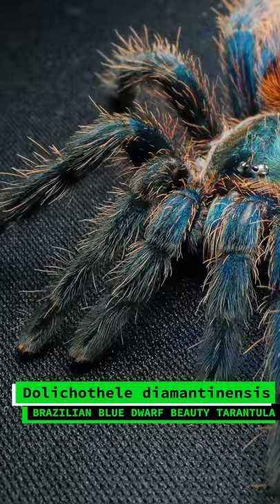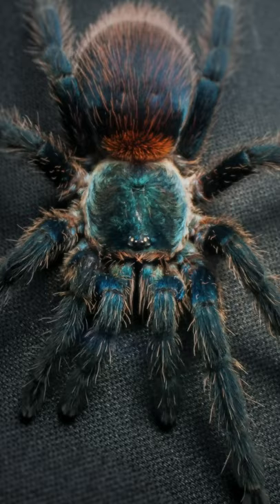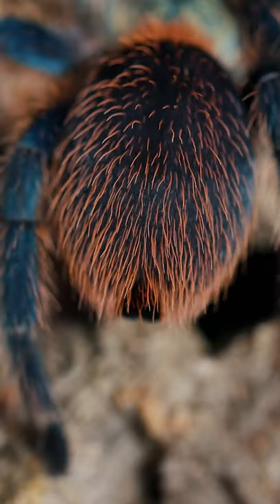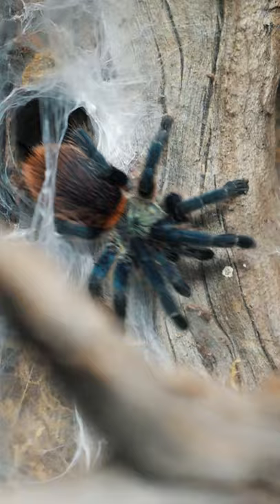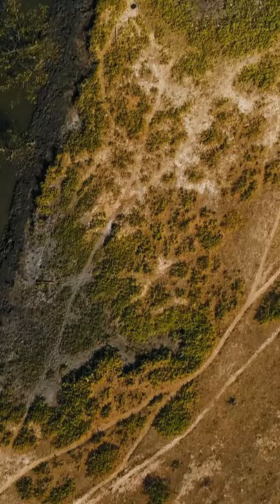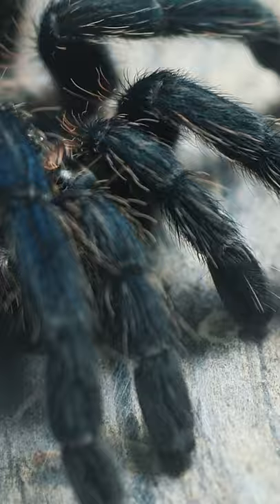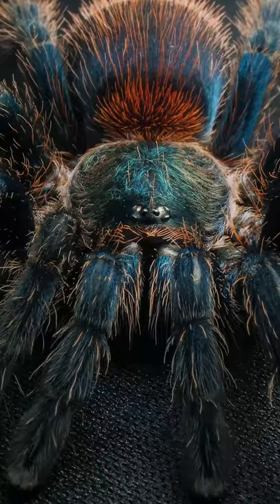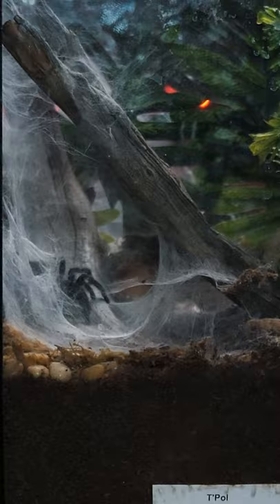Brazilian Blue Dwarf Beauty Tarantula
Camera I use to film my videos:
Macro Lens I use to photograph my T’s:
Zoom Lens I use for filming:
Microphone I use for my videos:
LED Puck White Lights for T Enclosures:
Shelving I use to house my collection:
The Tarantula Keeper's Guide: Comprehensive Information on Care:

Please send any letters or packages to:
Richard Stewart
47 Washington Ave
Ste. 245